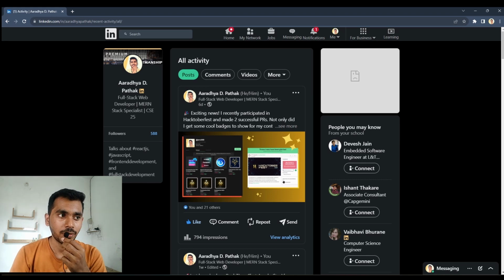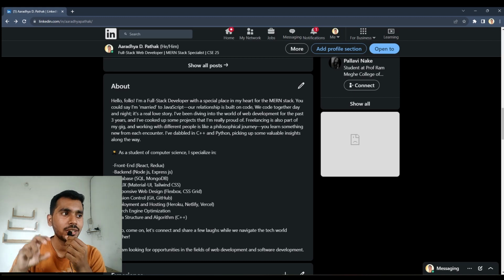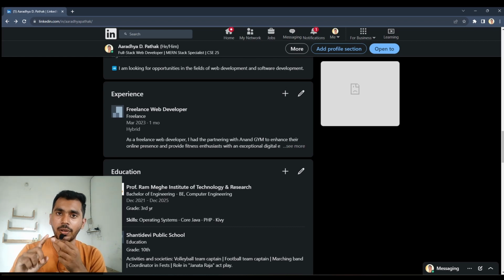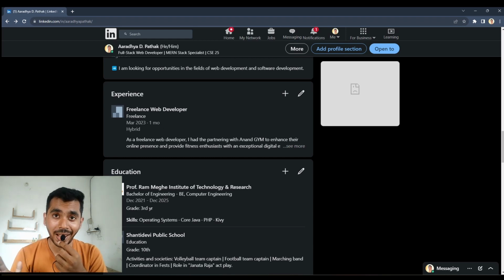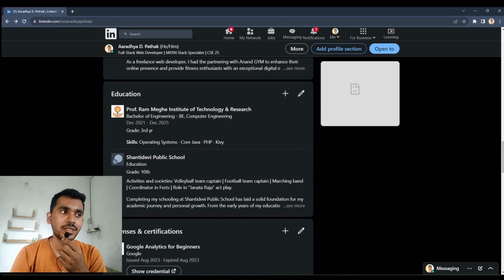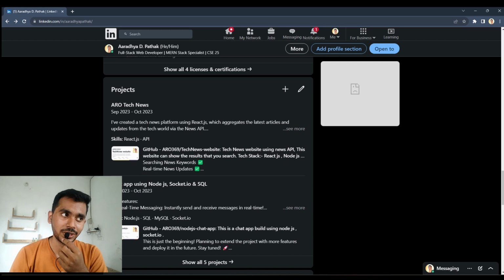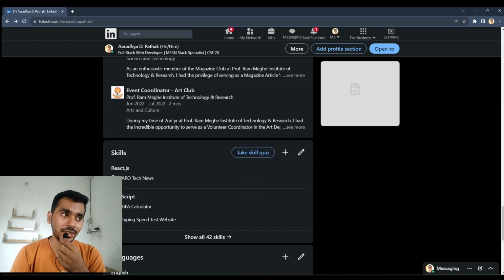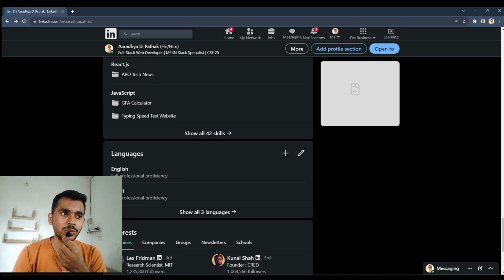Cracking the LinkedIn Code: In-Depth Exploration of Profile Sections for Students || PART 2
Title: Cracking the LinkedIn Code: In-Depth Exploration of Profile Sections for Students || PART 2

Welcome back to [Your Channel Name]! In this second installment of our "Mastering LinkedIn as a Student" series, we're diving deep into every section of your LinkedIn profile.

🔍 What's Inside?

📌 Headline Hacks: Learn how to craft a compelling headline that grabs attention.
📸 Photo Perfect: Discover the secrets to choosing the right profile picture to make a lasting impression.
📝 Summary Mastery: Turn your summary into a powerful storytelling tool that sets you apart.
👥 Skills Showcase: Optimize the skills section to highlight your strengths effectively.
🤝 Recommendations Guide: Unlock the power of recommendations and how to request them strategically.
Whether you're a student looking for internships, networking opportunities, or aiming to boost your professional presence, this guide is tailored just for you.

🔗 Part 1 Recap: In case you missed it, check out our first video where we set up the foundation for your LinkedIn profile.

📚 Why Watch?
This isn't just a tutorial; it's a roadmap to elevate your LinkedIn game and stand out in the competitive professional landscape. Follow along, implement the strategies, and watch your profile become a magnet for opportunities!

LinkedIn Marketing
LinkedIn Lead Generation
LinkedIn Connections

I AM VERY GREATFULL TO YOU , THANK YOU SO MUCH.